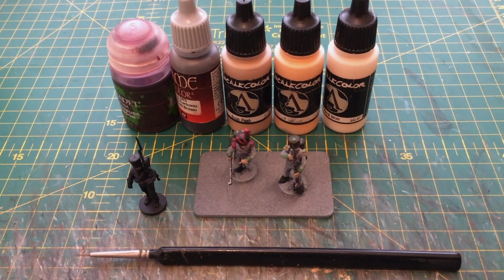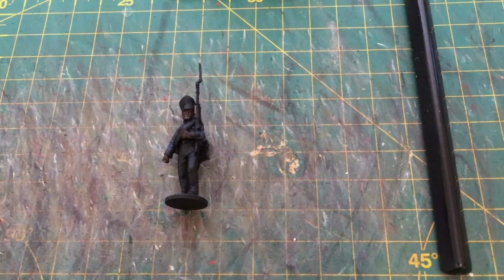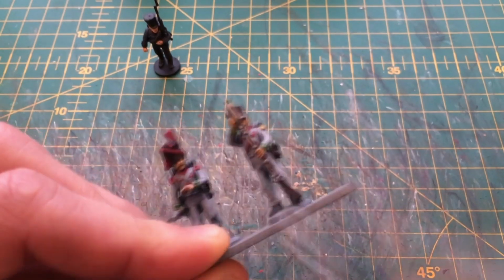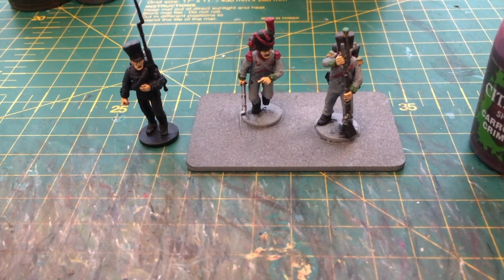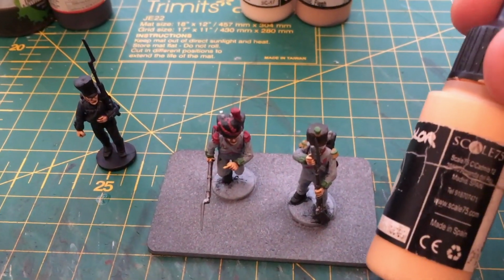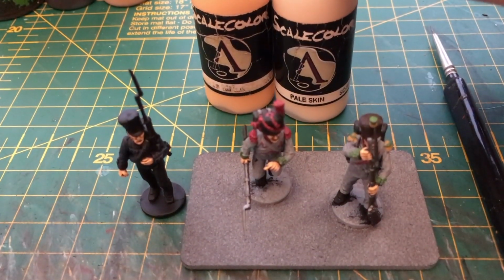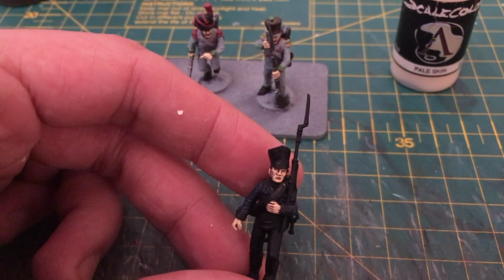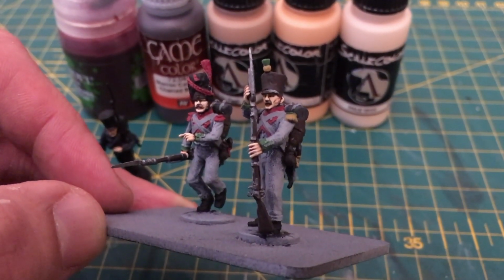Quick Guide - Painting Flesh Tones (28mm Napoleonics)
In the first of a new series of Quick Guides, follow along as I demonstrate one method for getting the most out of the hands and faces of your miniatures by painting some 28mm Napoleonic figures.

Figures: Perry Miniatures
Paints: Citadel, Vallejo, Scale 75
Brushes: Army Painter, Citadel

0:13 - Intro
1:47 - Applying a Base Colour
2:04 - 1st Stage - Basic Flesh Colour
2:56 - Optional Step
4:22 - 2nd Stage - Mid/Main Flesh Colour
5:33 - 3rd Stage - Selective Ink Shading
7:02 - Touching Up/Second Coat
8:00 - Talking About Highlights
8:55 - 4th Stage - Highlight
10:23 - 5th Stage - Final Highlight
12:00 - Completed! And Final Thoughts